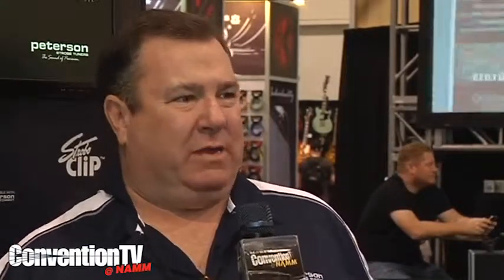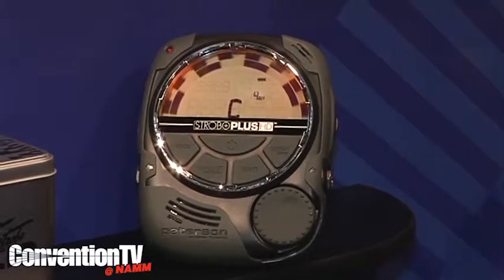Peterson Strobo Plus HD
Check out Peterson's Strobo Plus HD at this year's NAMM show